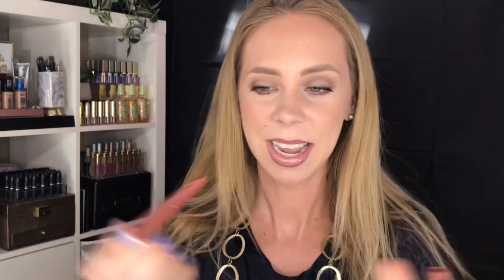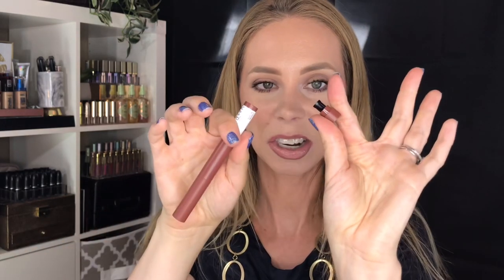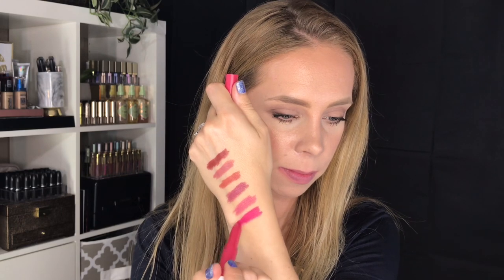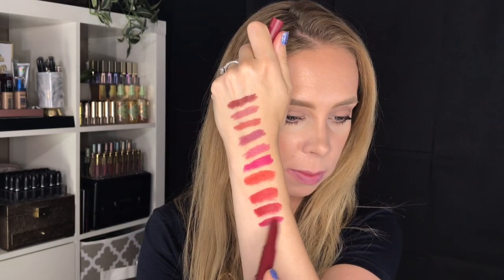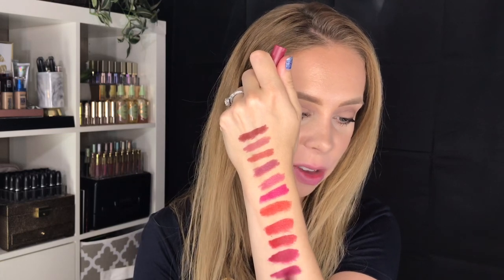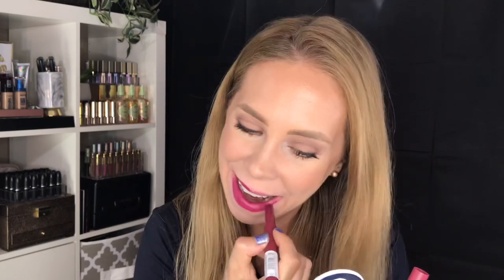NEW Superstay Lip Crayons from Maybelline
What I'm wearing:
Unknown